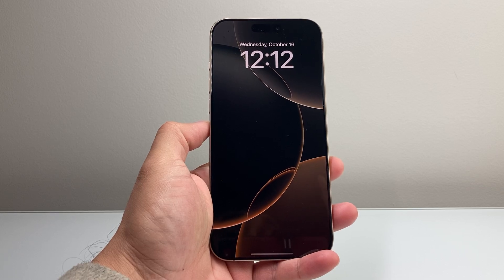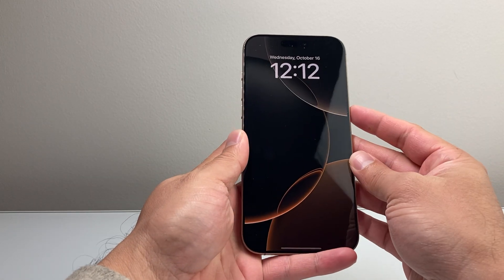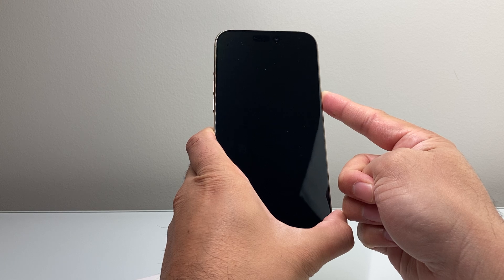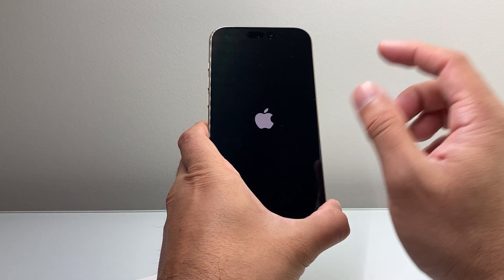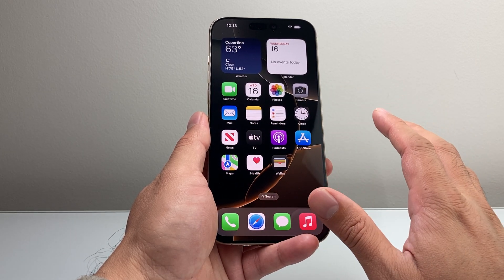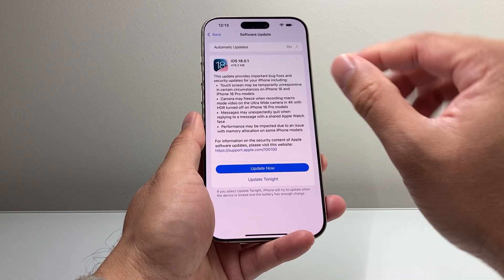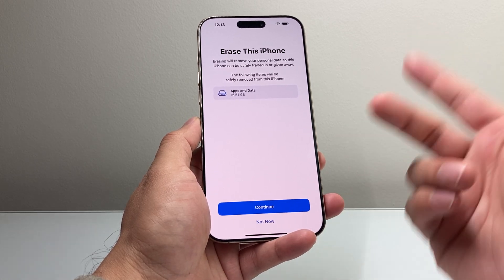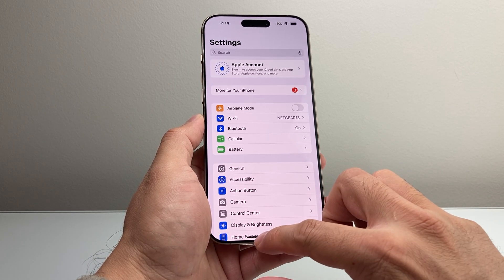How To Fix iPhone 16 Pro Max Stuck on Setup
If your iPhone 16 Pro Max is stuck on Setup process or "Cellular Setup Complete" screen, you can follow these steps to fix it!